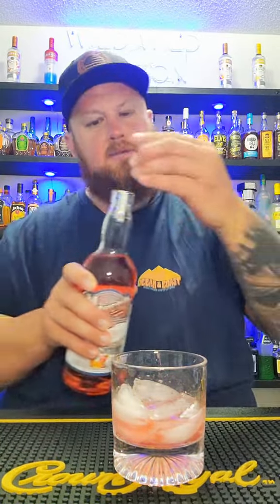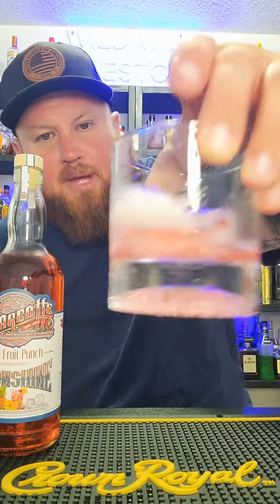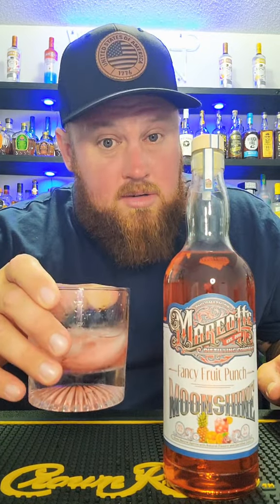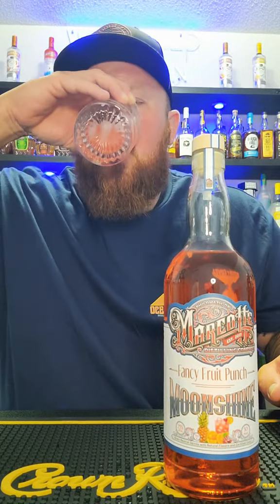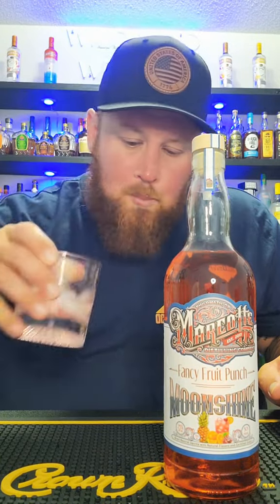Marcotte's Fruit punch moonshine taste test!